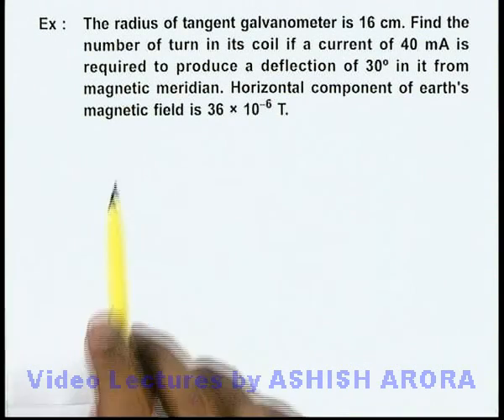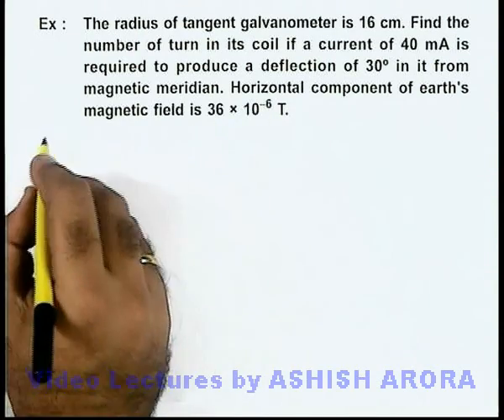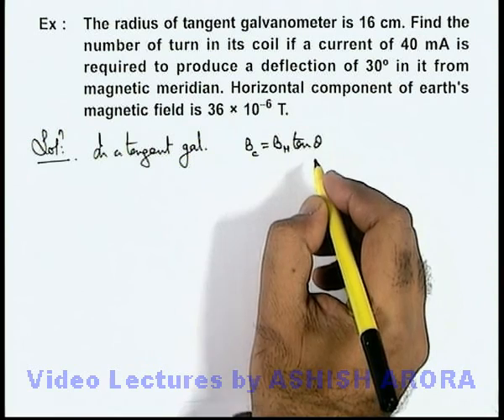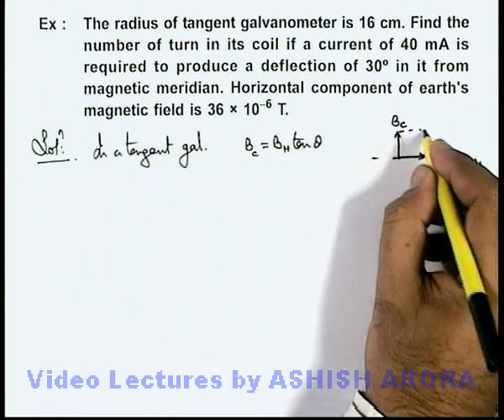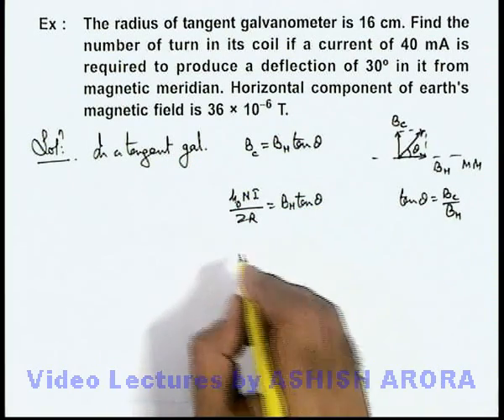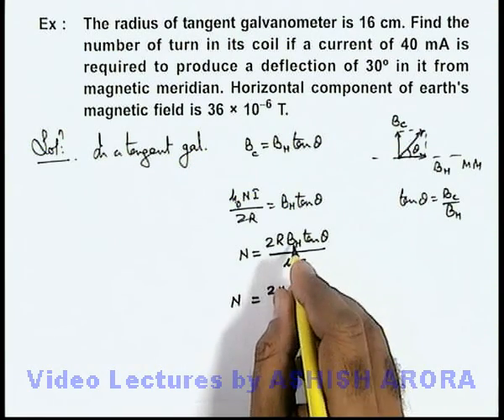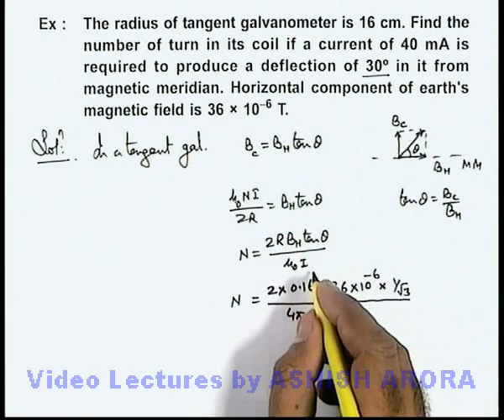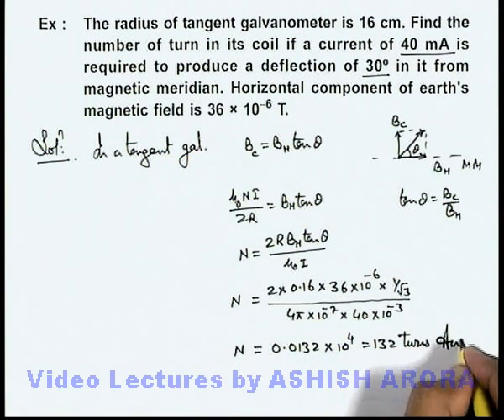Class 12 Physics | Terrestrial Magnetism | #24 Solved Example-6 on Both Magnetism | For JEE & NEET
PG Concept Video | Classical and Terrestrial Magnetism | Solved Example-6 on Both Magnetism by Ashish Arora